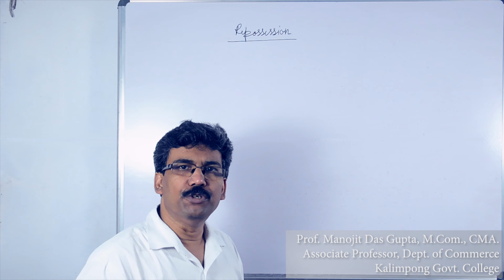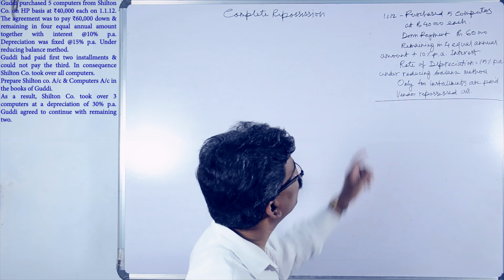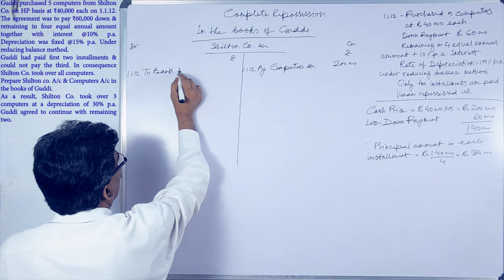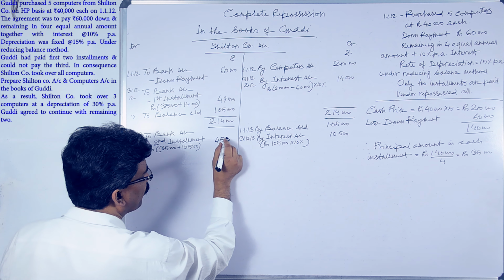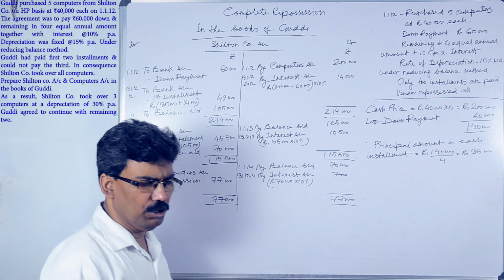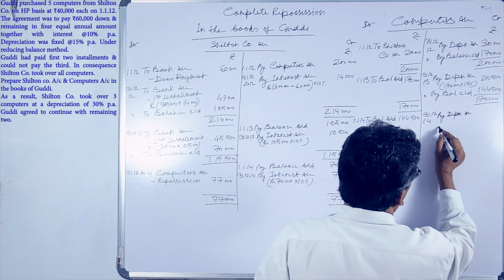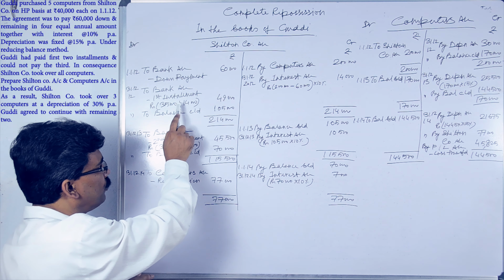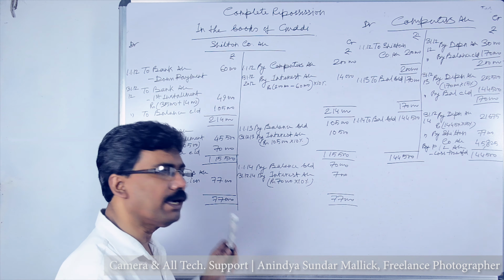S01C08: Accounting | Hire Purchase - Numeric 6 | Complete Repossession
Please go through the class carefully. You can send me problems which you want to solve by myself.

Also let me know which topic or which sums you want to see in my class.

Camera & Tech. Support : Anindya Sundar Mallick, Freelance Photographer